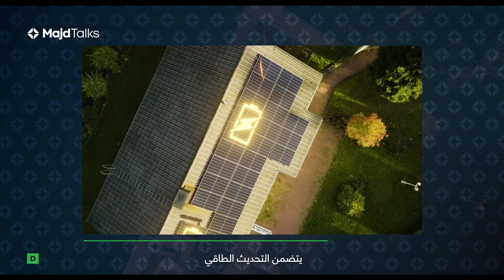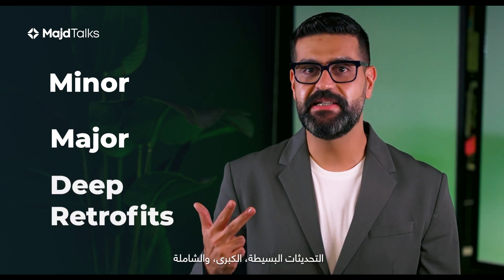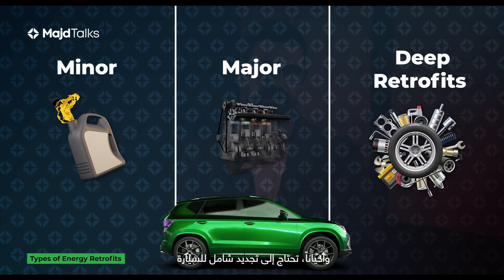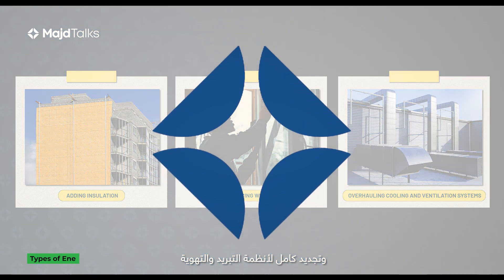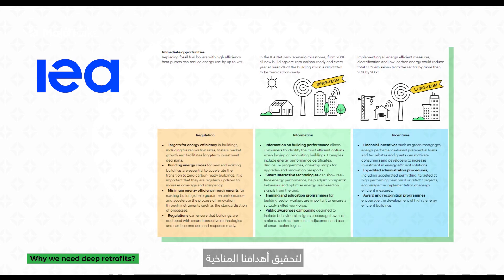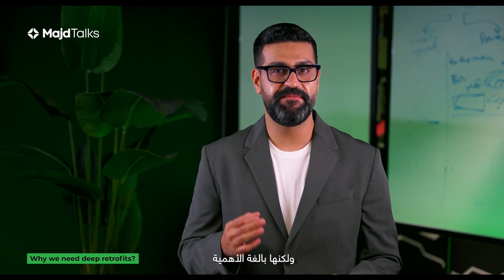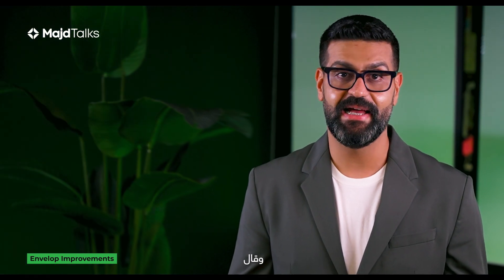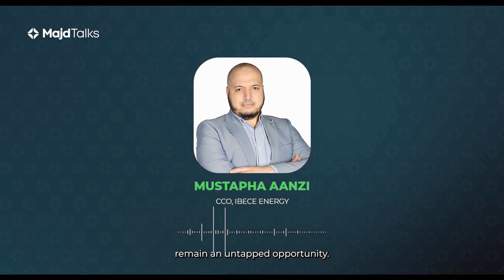Energy Retrofits Towards NetZero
Retrofitting existing buildings is crucial in the move towards net zero because it enhances energy efficiency and reduces carbon emissions without the need for new construction.

- Energy retrofits
- The types of energy retrofits
- The importance of  deep retrofits and envelop improvements